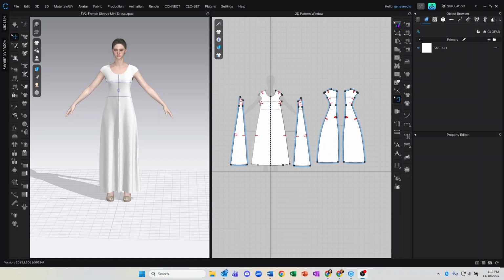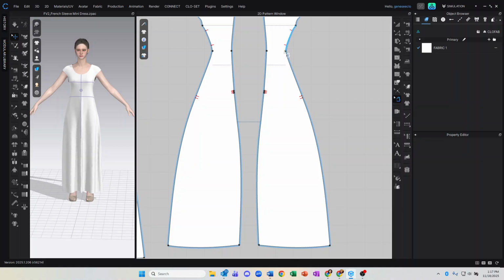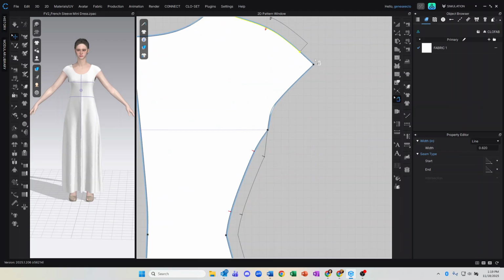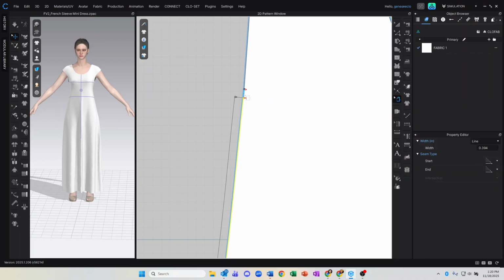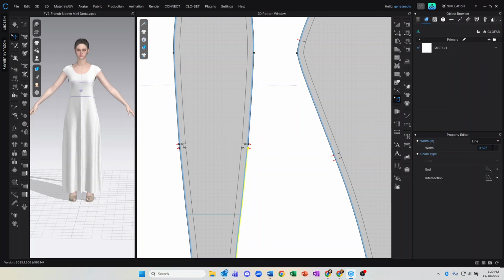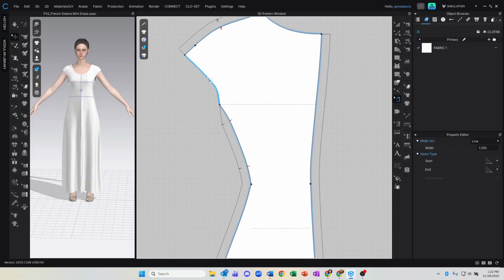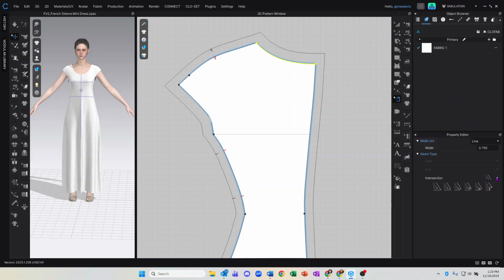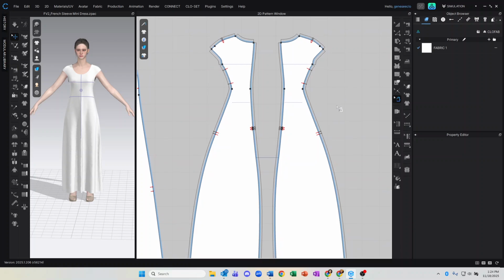FBM210 Seam Allowances in CLO